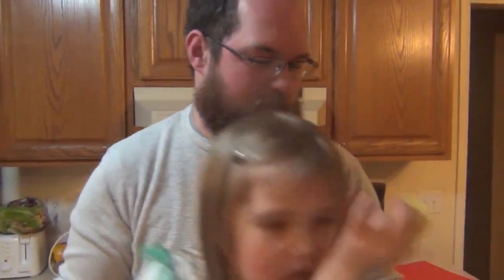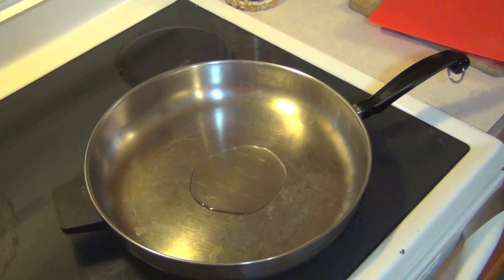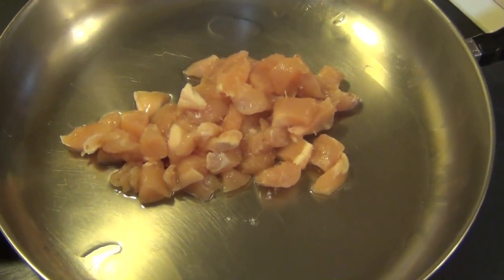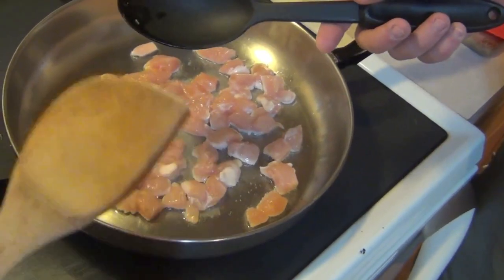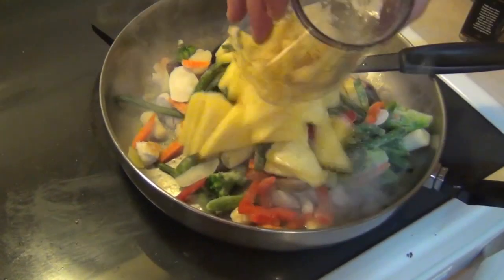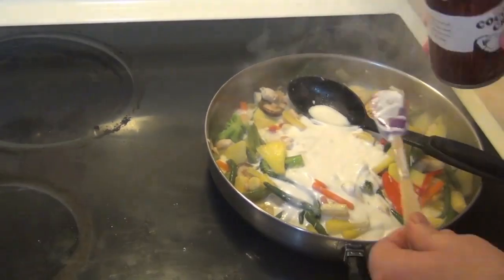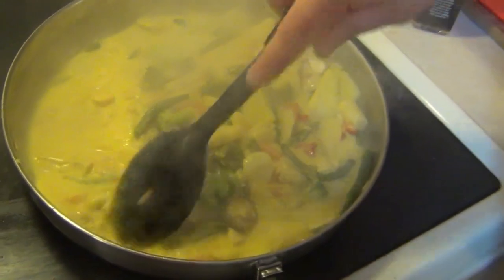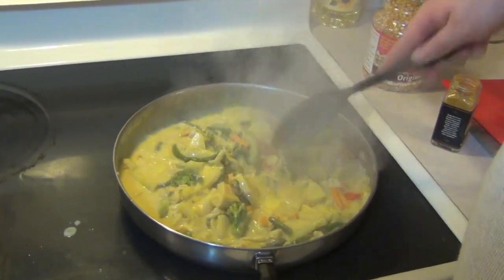Pineapple Coconut Curry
Chris walks us through a fairly simple recipe for a Pineapple Coconut Chicken Curry.  He also offers suggestions for ingredient substitutions and ways to lighten the recipe up by decreasing the calories.

Shopping List
~ 12oz Chicken (could substitute pork or chicken or omit for a vegetarian dish)
~ Oil (We used TJ's Sunflower Seed Oil)
~ Stir Fry Vegetables (we used a frozen medley)
~ 1/2 Pineapple chopped into bite sized pieces
~ 1 can Trader Joe's Coconut Cream (Could use coconut milk)
~ Curry Powder to taste
~ Rice